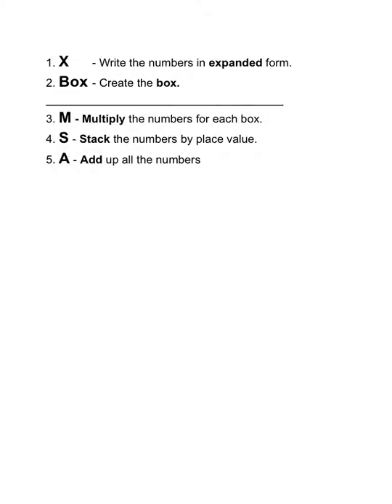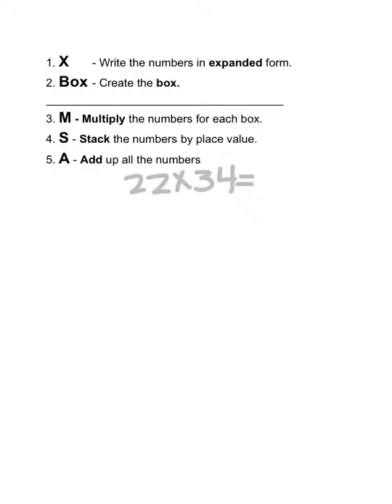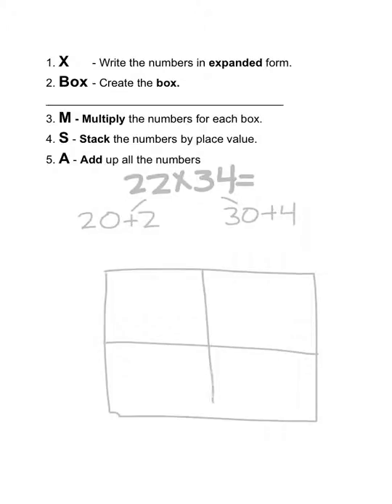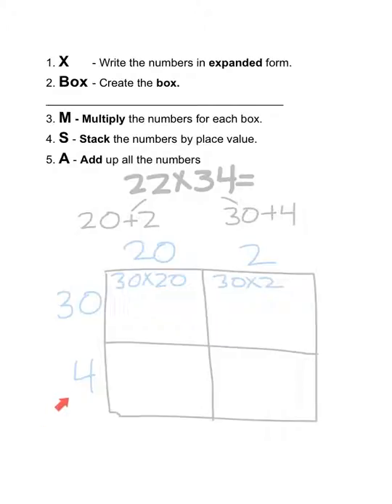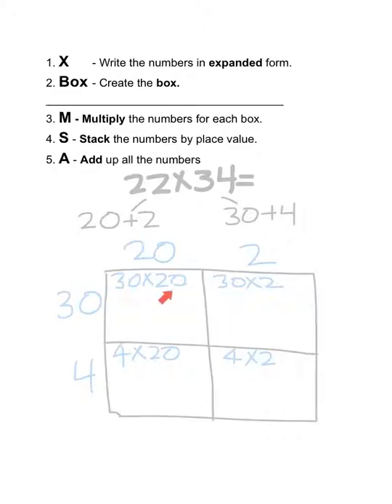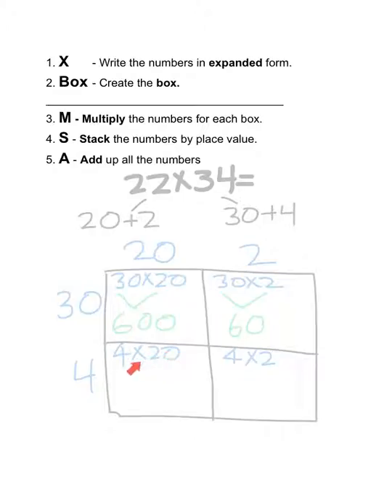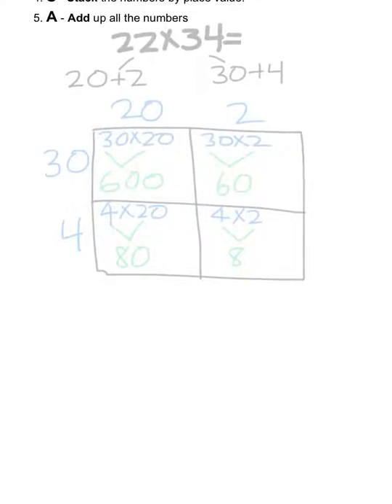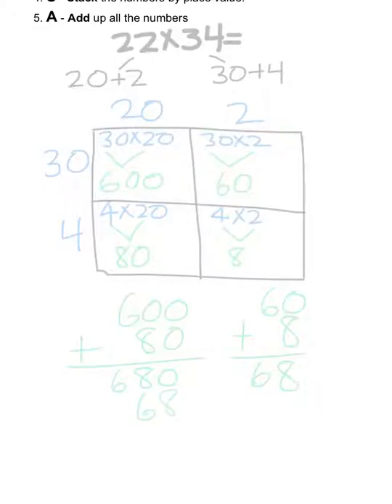2 digit by 2 digit multiplication intro - box method